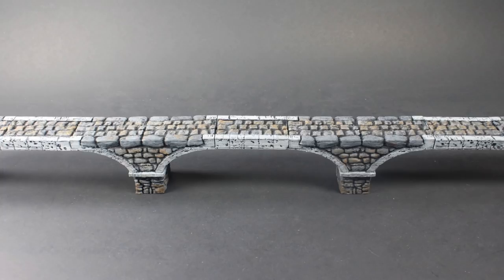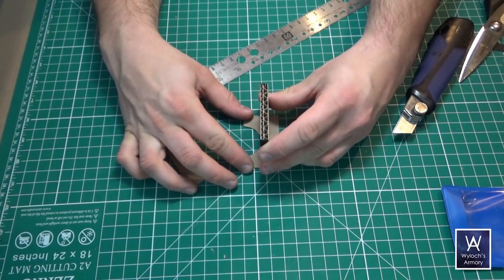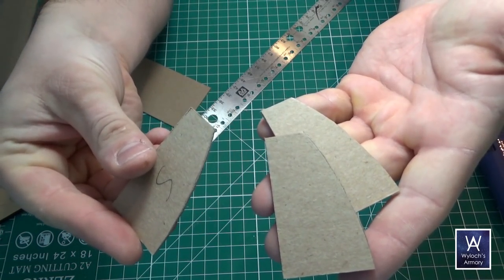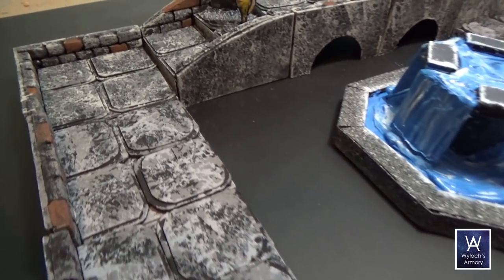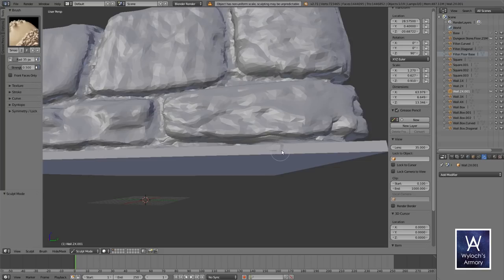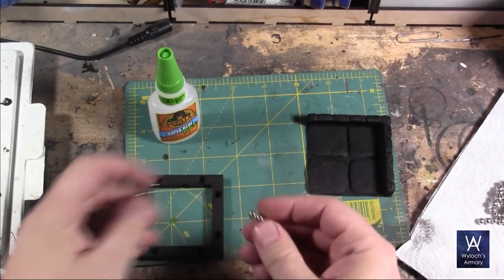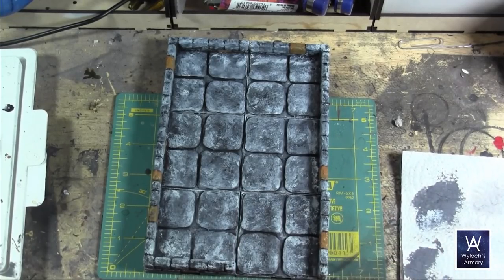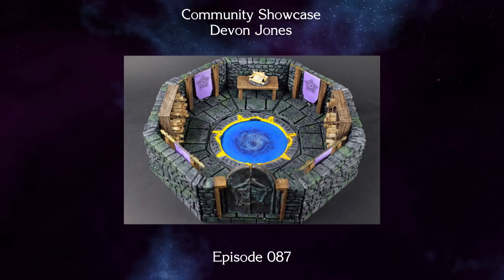How to Make Bridge Tiles for Dungeons & Dragons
How to craft modular bridge tiles for Dungeons & Dragons.

The first of several new TrueTiles sculpted by Mr. Jones himself, available now!